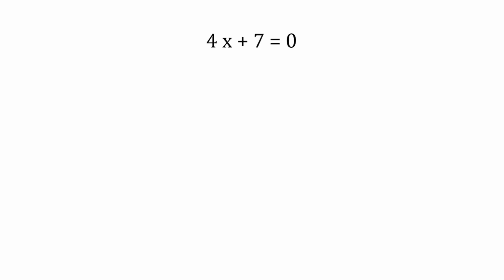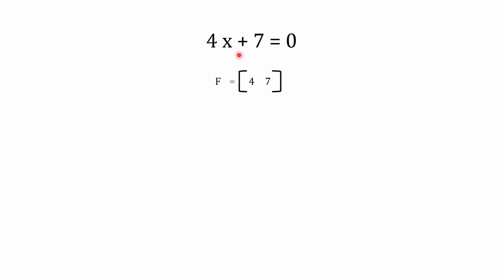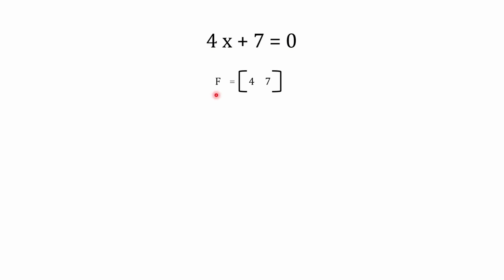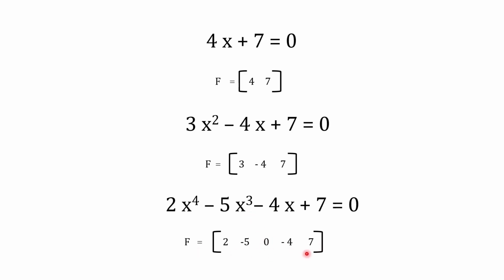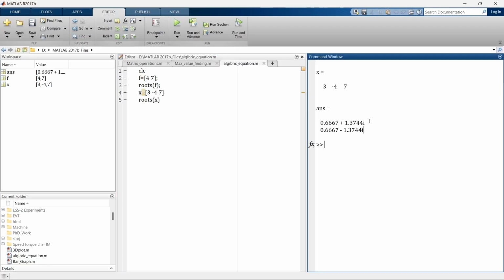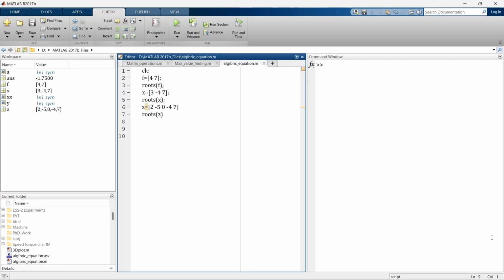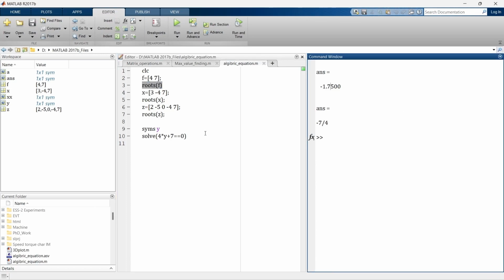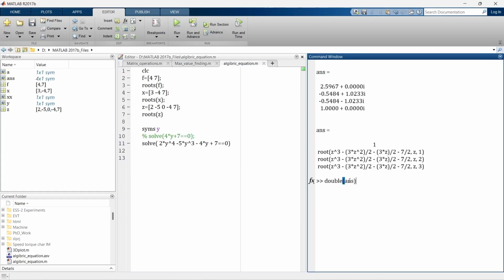18 Solve algebraic equation